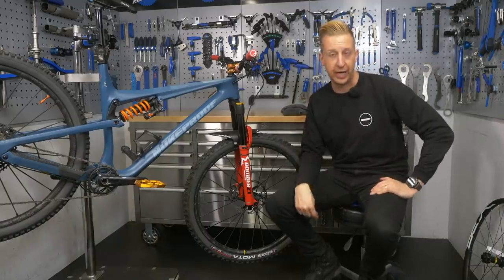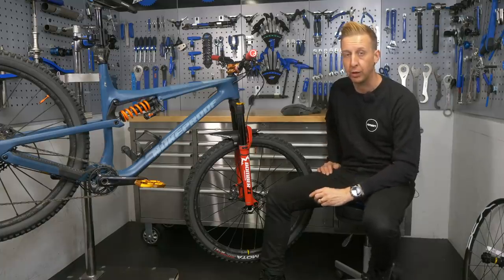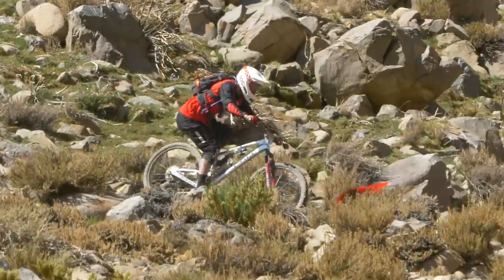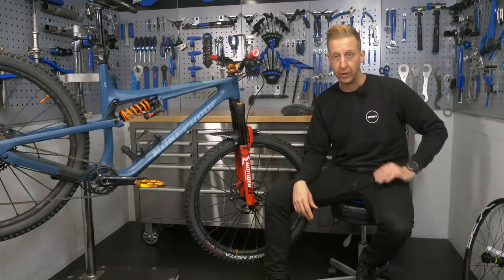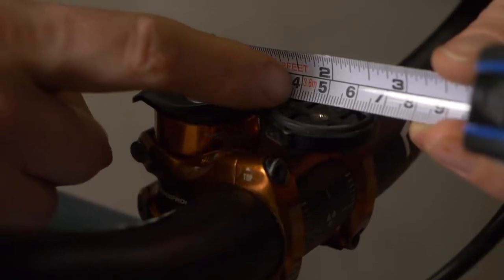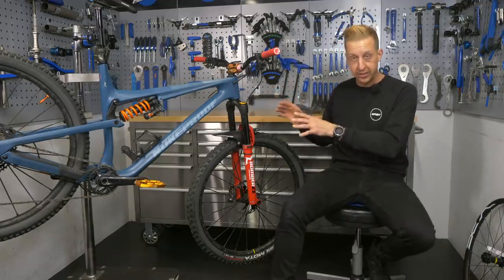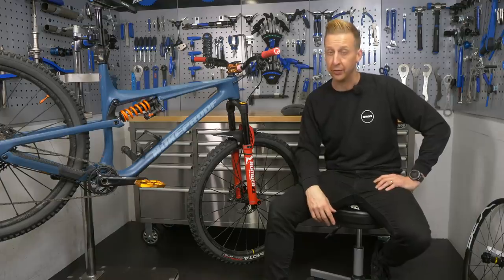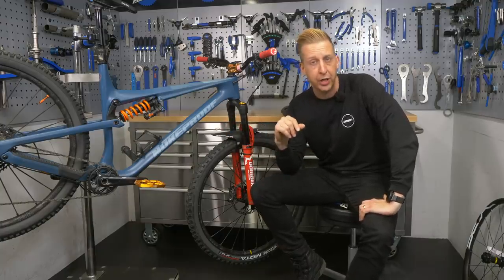27.5 Inch Wheels Are NOT Actually 27.5" | MTB Tech Misconceptions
Is that loose headset actually loose?  Are long bikes bad at cornering? Is 27.5" even 27.5"? Why does my chain come off when pedalling backwards? In this video, Doddy answers these common mountain biking and MTB tech misconceptions.

If you'd like to contribute captions and video info in your language, here's the link 👍

Traveling Brothers - Martin Klem
Sunbathing - Dye O
Suburban Sunrise - Ran the Man
Out of Time - Martin Klem
One More Try - Martin Klem
Oak City - Sarah, the Illstrumentalist
Gummies - Jobii
Guava - warmkeys
Enzo - Jones Meadow